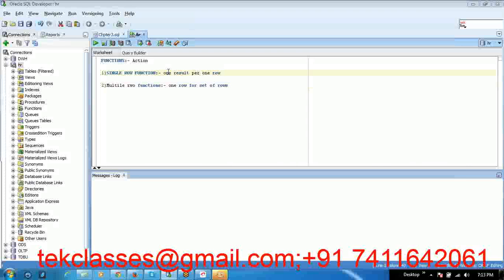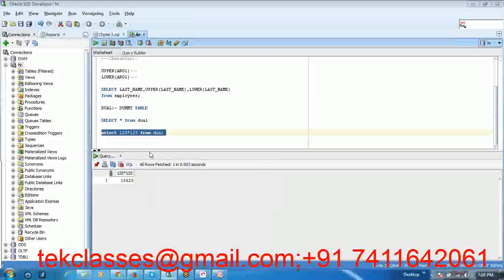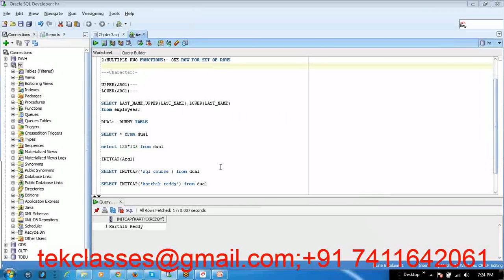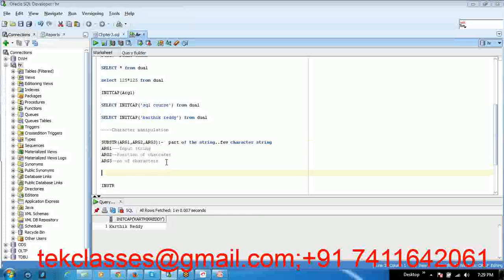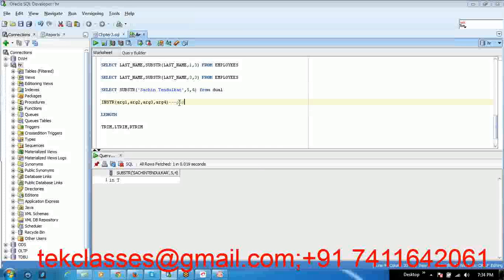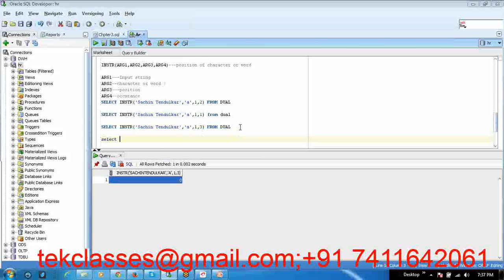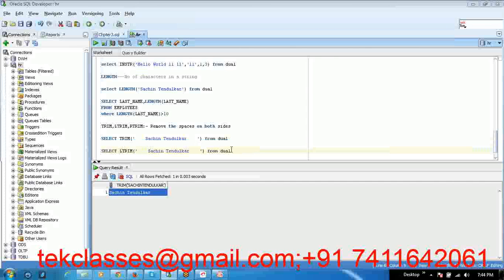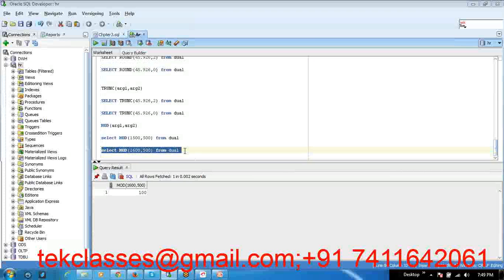Chpater3 Single Row Functions Part4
How to use single row functions in SQL